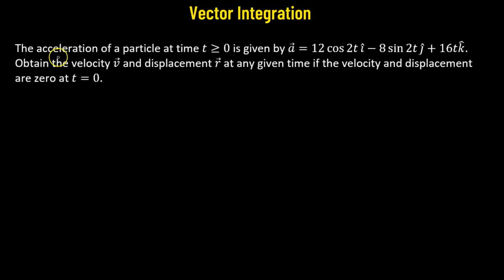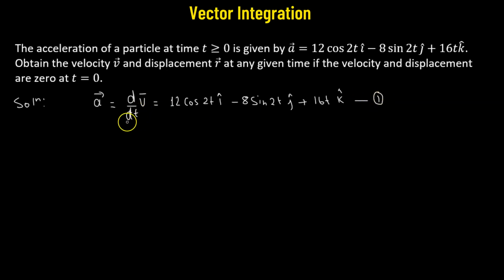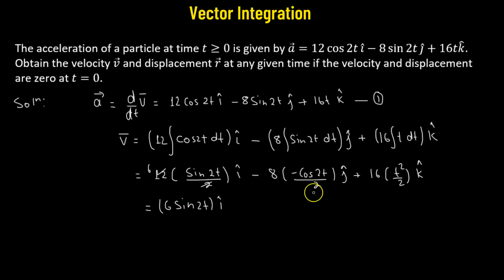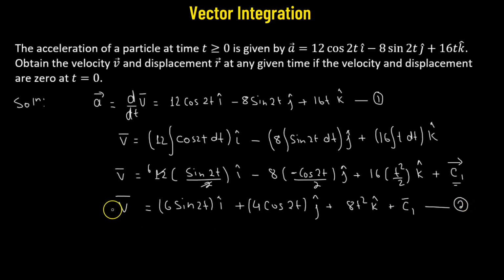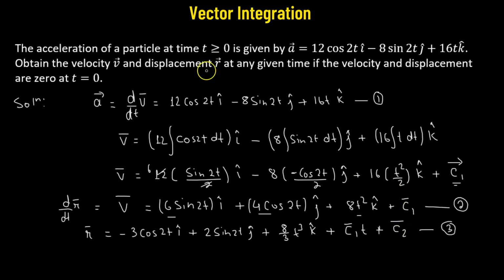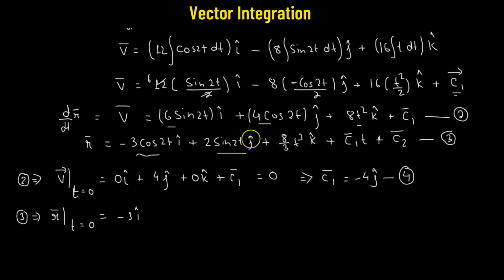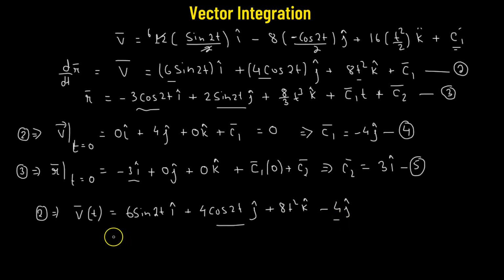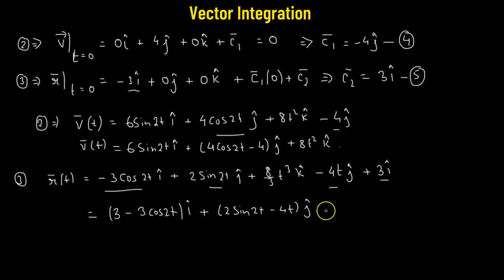3.16 | Vector Calculus | Problem On Ordinary Integration Of Vectors